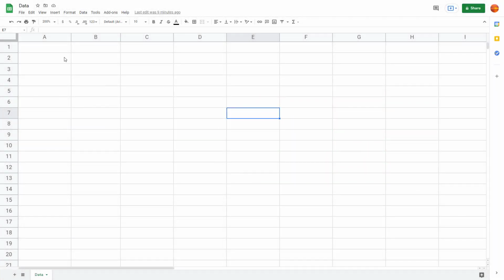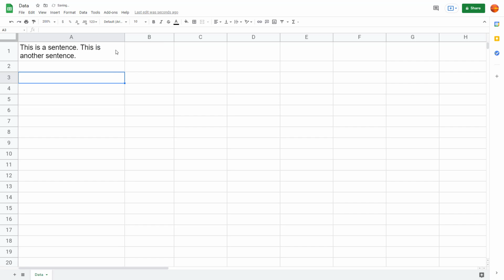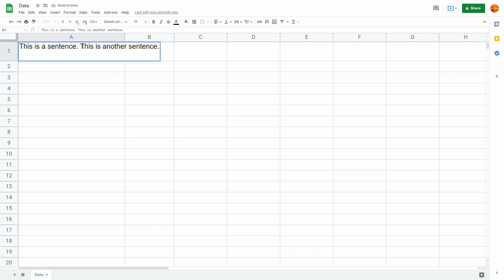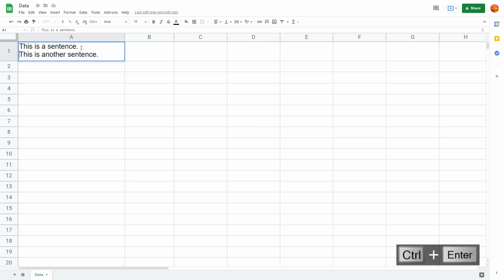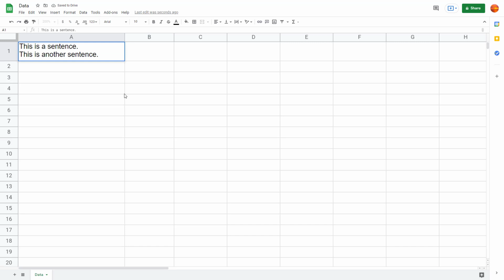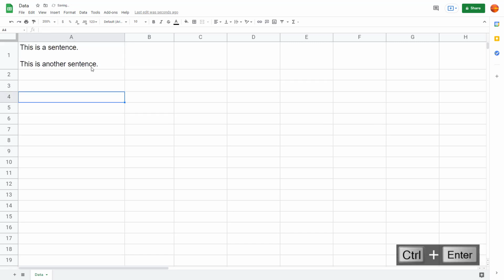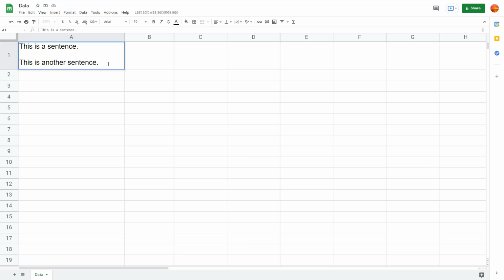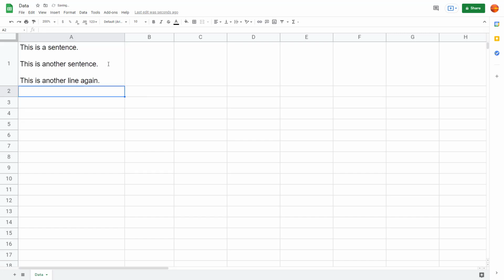Google Sheets Tutorial - Lesson 120 - Line Breaks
In this tutorial, we will be discussing about Line Breaks in Google Sheets